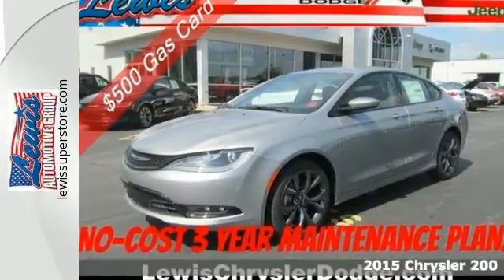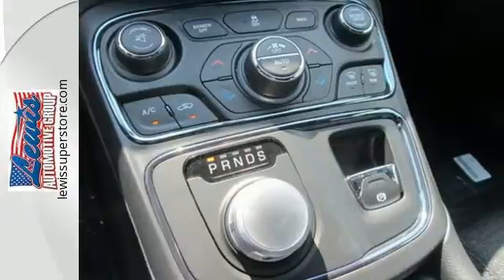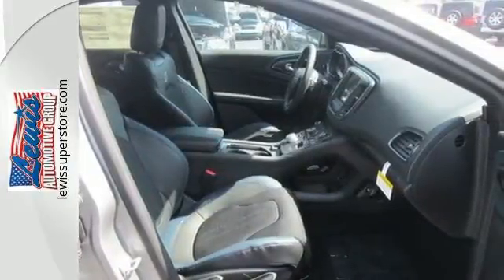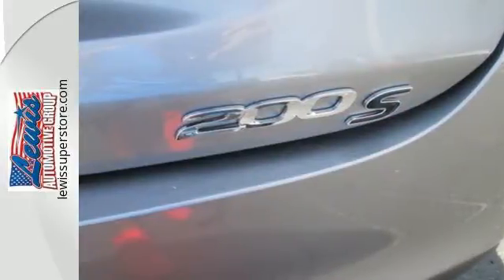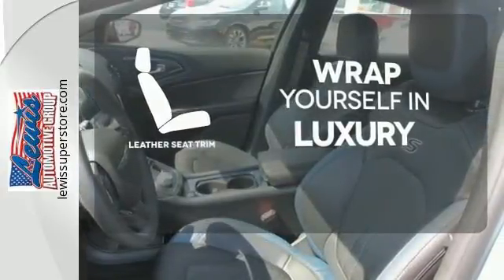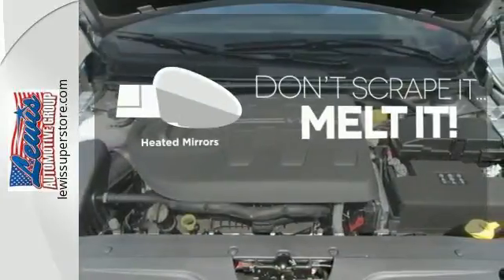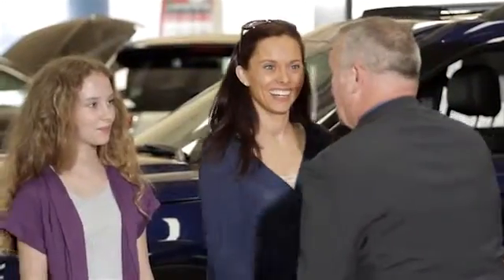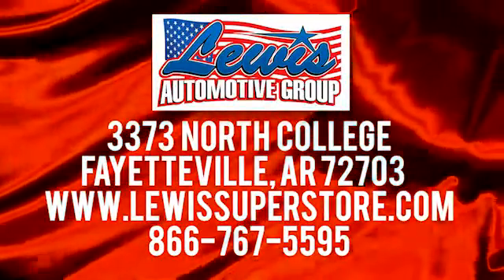2015 Chrysler 200 Fayetteville, Springdale, AR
Year: 2015
Make: Chrysler
Model: 200
Trim: S
Engine: 6 Cyl. 3.6 L
Transmission: Automatic
Stock #: FN551880
VIN: 1C3CCCBG3FN551880
LEATHER, BLUETOOTH, MP3 Player, KEYLESS ENTRY, 36 MPG Highway, SAT RADIO, ALLOY WHEELS! The advanced engineering of the redesigned 2015 Chrysler 200 results in highly efficient, refined performance. The exterior design blends coupe-like proportions with a tasteful fit and finish. A dynamic stance, wind-swept profile, finely sculpted curves and aggressive wheel-to-body proportions result in a sophisticated road presence. The 200 redefines the sedan interior. A traditional center console is replaced with one that is ergonomic and space efficient. It combines climate controls, the Electric Park Brake and connectivity functions with storage features. A connection to a USB or auxiliary media hub is located under the cup holder. Controls for the available dual-zone automatic temperature control are in short reach and easy to use. The 200 fuel economic ratings speak for themselves. The 2.4L Tigershark MultiAir II four-cylinder engine provides up to 36mpg HWY, while the available 3.6L Pentastar V6 engine delivers up to 31mpg HWY with 295hp. The Rotary E-shift features a wide gear ratio spread provides smooth, indecipherable transfer between gears at all speeds. Standard on all 200 models (except the LX) the Uconnect 5.0 System includes a high-resolution 5in touchscreen, one year of SiriusXM Radio, Integrated Voice Command, Bluetooth technology, a media hub with mobile device integration and more. To keep driving safe, 200 models include standard steel cage construction and eight airbags that help deliver excellent occupant protection in front, side and rear impacts. Advanced accident avoidance features include available Lane Departure Warning with Lane Keep Assist. Class-exclusive features include available Adaptive Cruise Control with Stop and Go functions, available Forward Collision Warning, and available Parallel Park Assist.* Prices shown on this site may include rebates that require financing with Ford Motor Credit and/or an eligible trade vehicle, with Approved Credit, see sales person for details or call to verify. Tax, Title, License, Service and handling fees are additional. 0% financing is in-lieu of some cash rebates. Rebates and incentives are based on the customers zip code and are determined by the manufacturer, default zip code used is 72703, see dealer if your zip code is different to determine accurate current incentive and rebates.

Address:
3373 North College
Fayetteville, Springdale, AR 72703